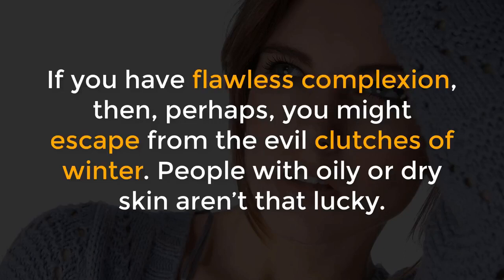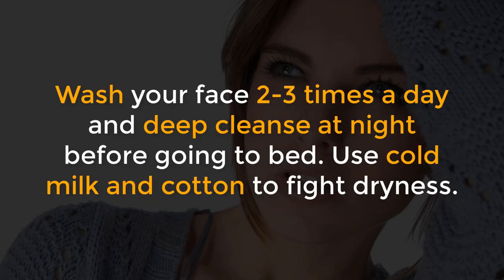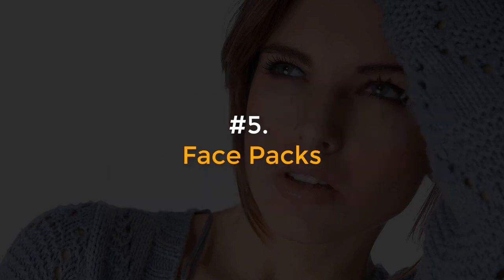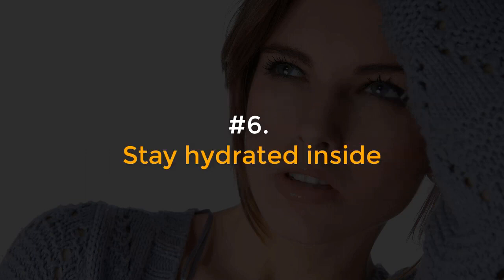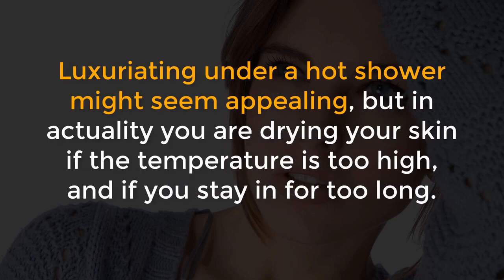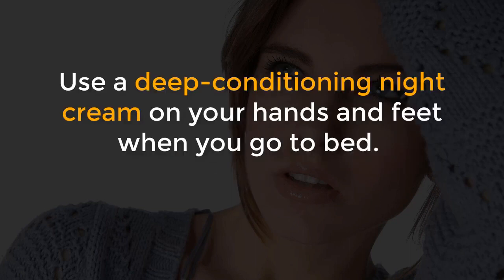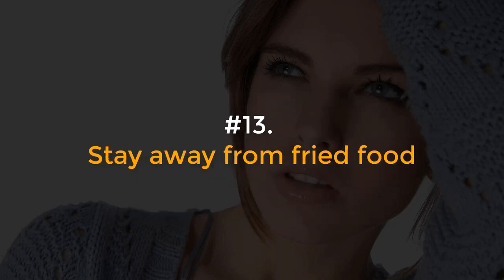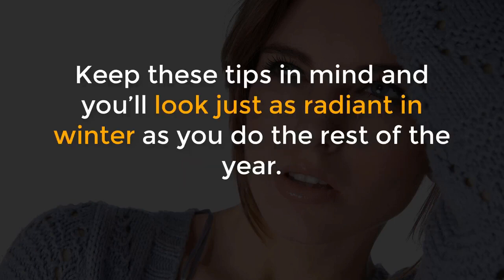☃️ ☃️Dry skin Easy care tips💁💁 at home